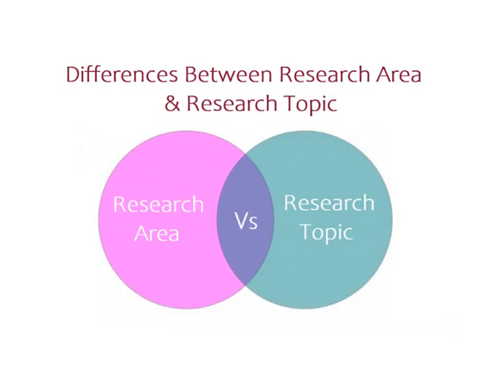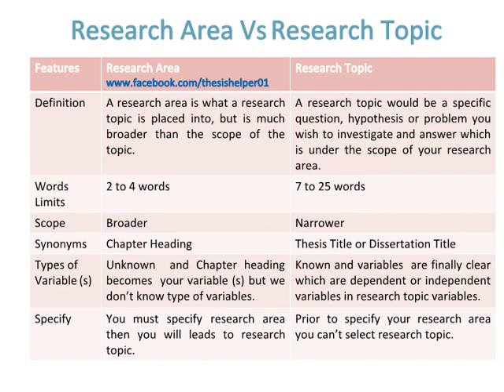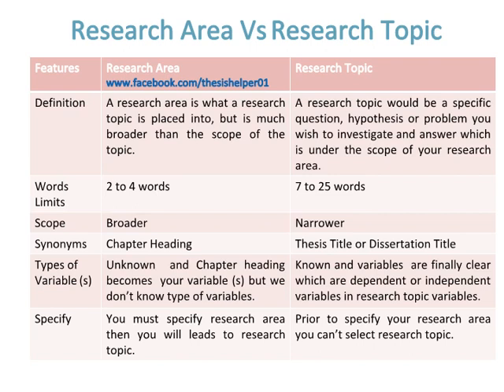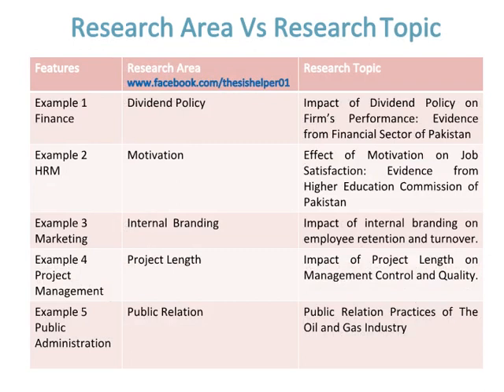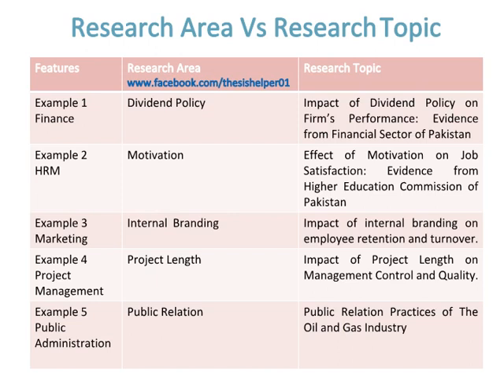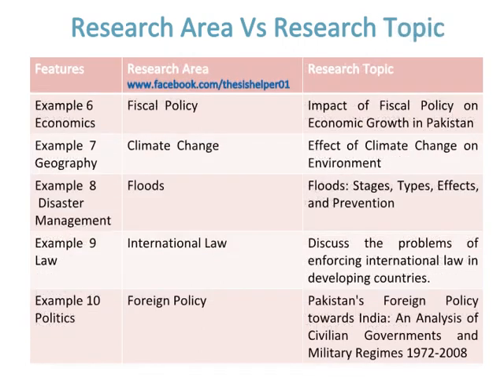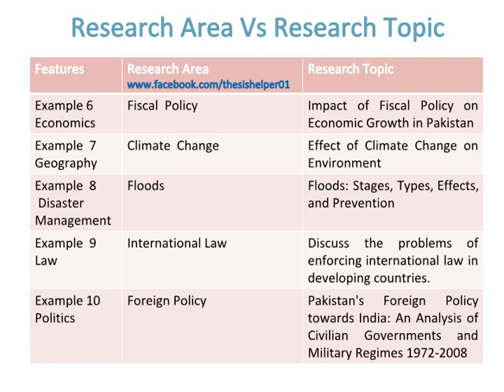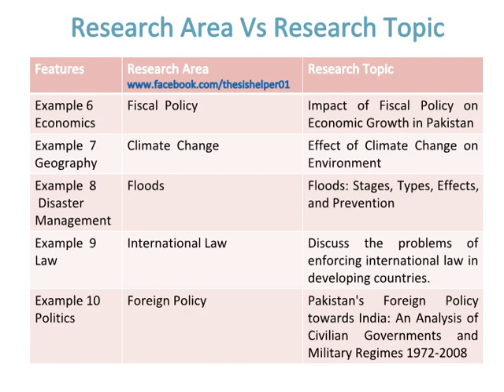Differences Between Research Area and Research Topic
This video is about differences between research area and research topic with cross comparison and examples of 10 fields. watch till end and share link with your friends. thx

thesis helper
research area
research topic
research area and research topic
research area versus research topic
thesis title